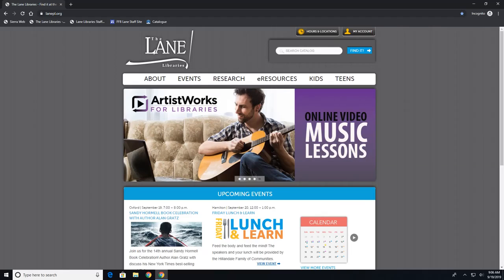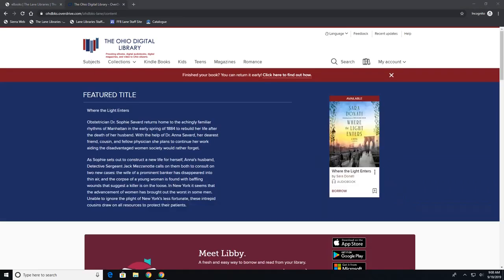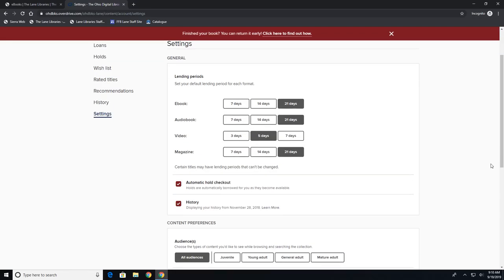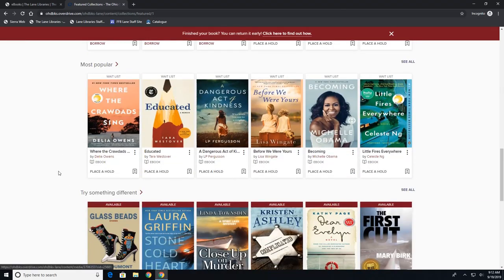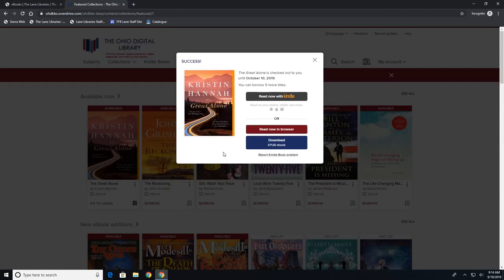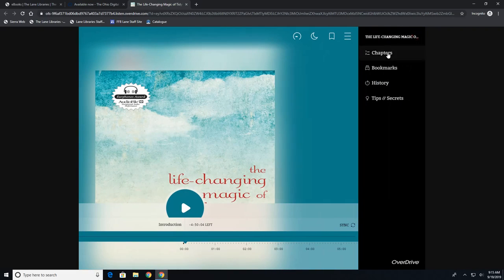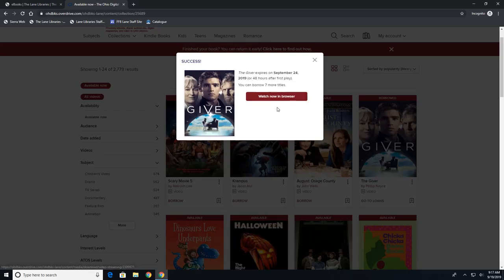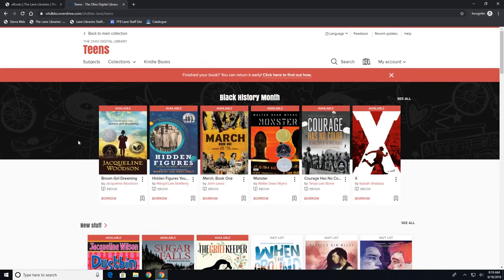Ohio Digital Library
Learn about free resources through your library. This webinar details how to access eBooks, audiobooks, music and videos.